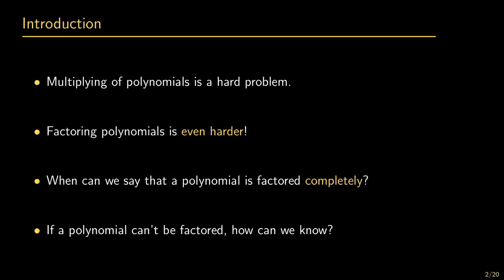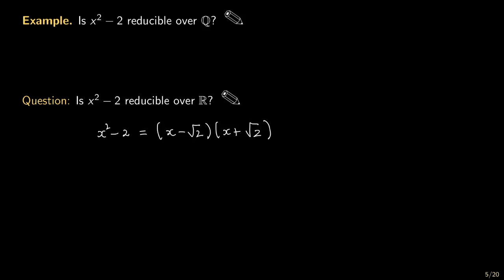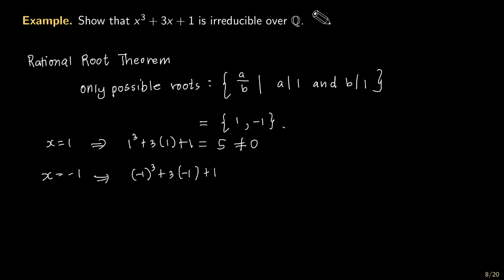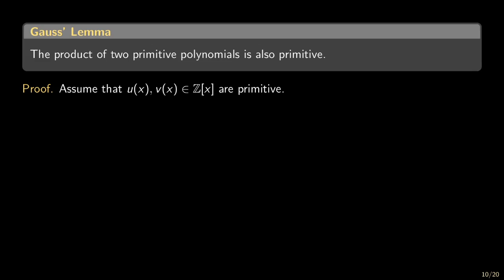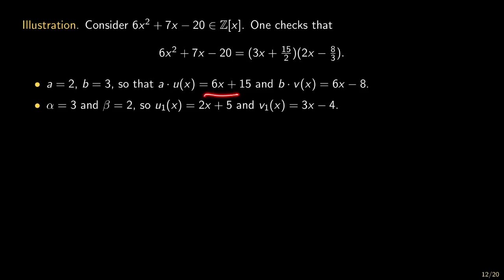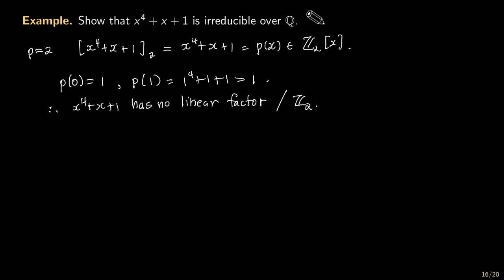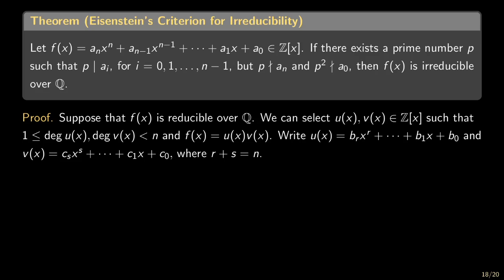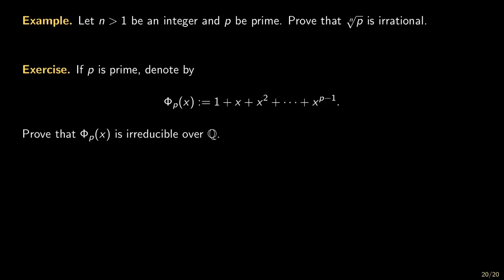Reducibility of Polynomials [Bad audio quality. I'm sorry. :( ]